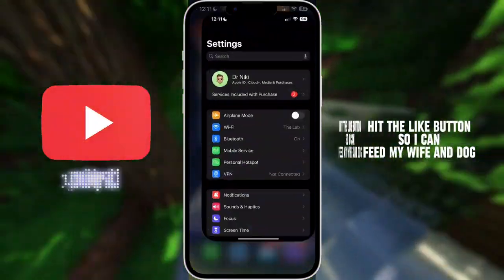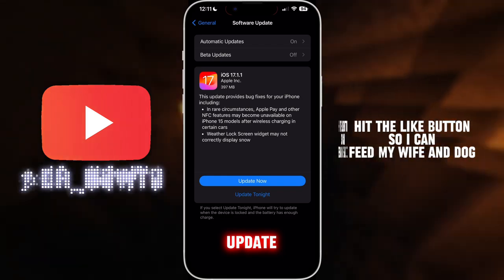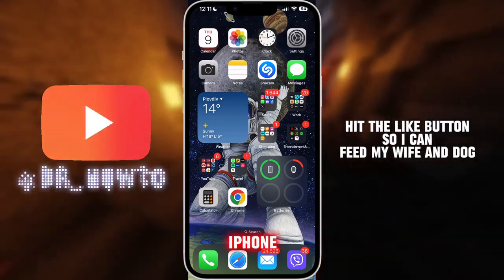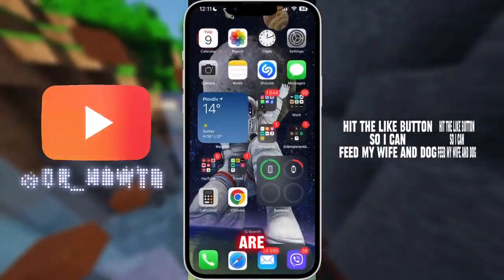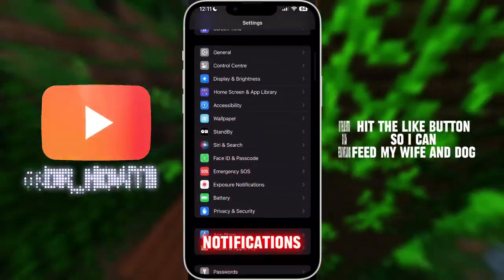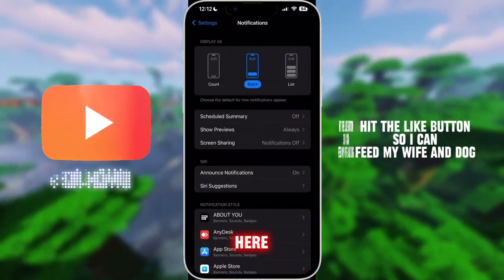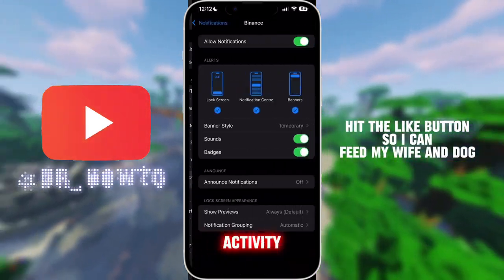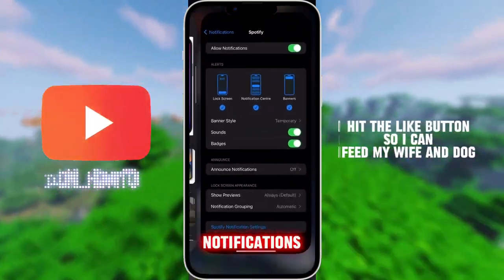How To FIX Live Activity Not Working On iPhone IN 2025 ✅ EASY!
In this video you will learn How To FIX Live Activity Not Working On iPhone IN 2025 ✅ EASY!

🧰 FREE Toolkit
Crypto tracker • sniper • wallet tracker • instant trading bot/terminal

●▬▬▬▬▬▬▬▬ 🔥 WEEX Exchange 🔥 ▬▬▬▬▬▬▬▬●